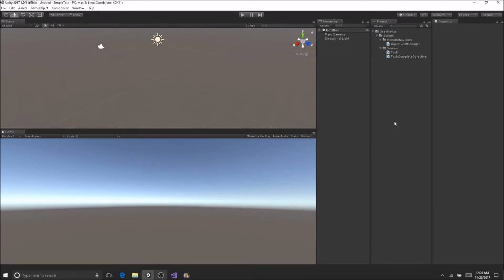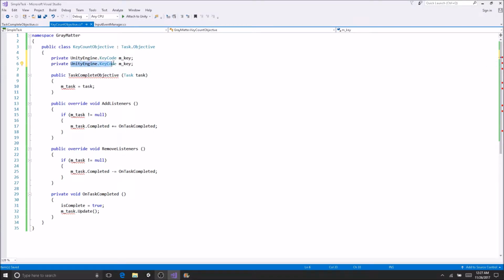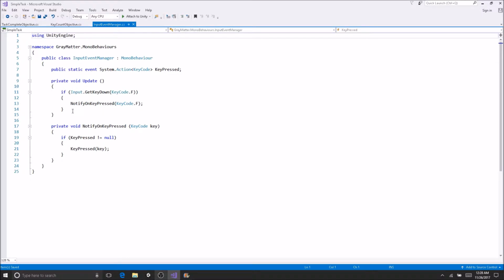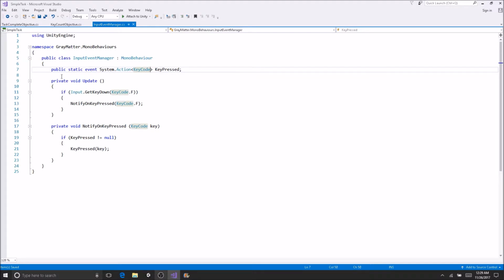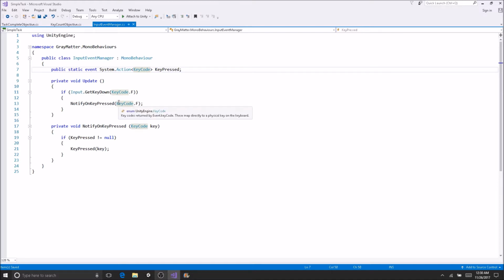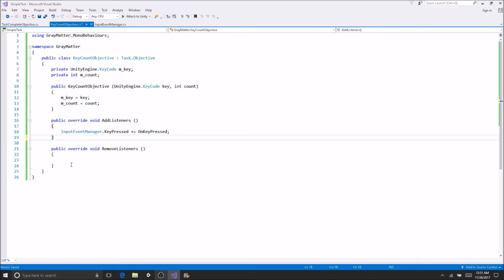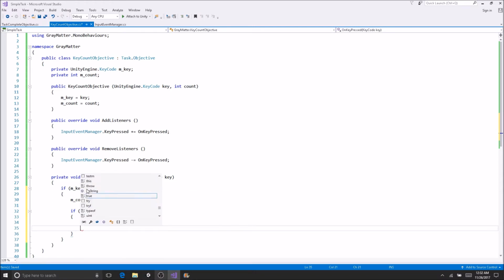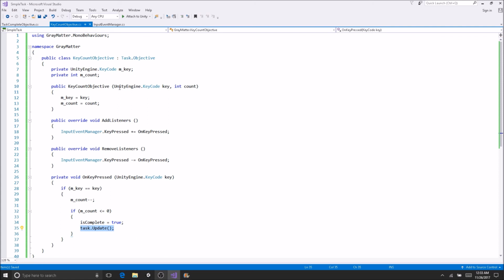Simple Task System Part 4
This is a very simple task system that will provide the basics of how you might implement quests, achievements, or tasks within your game.